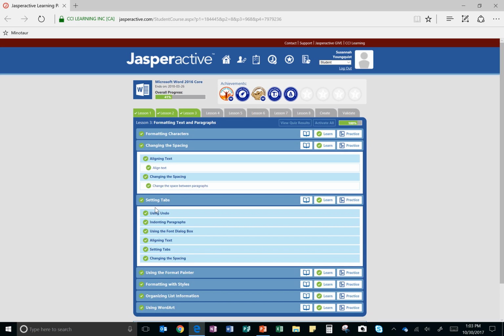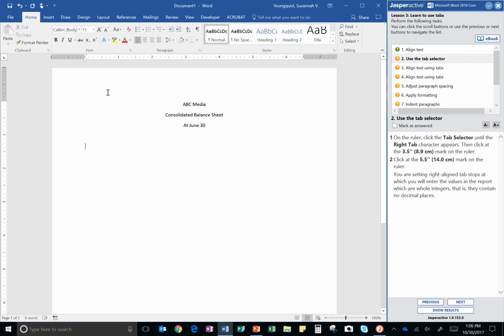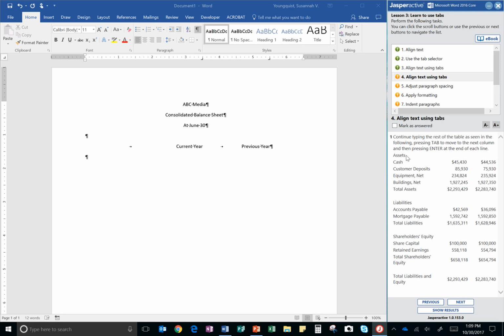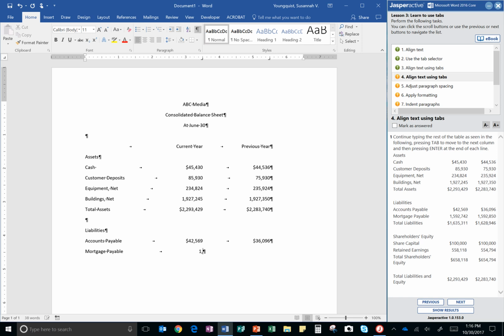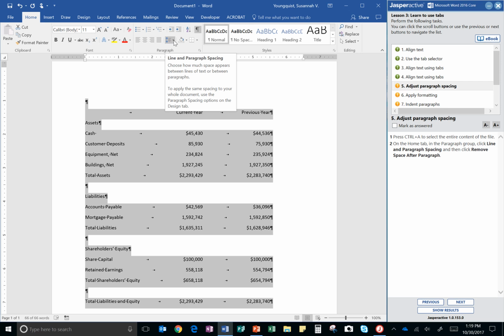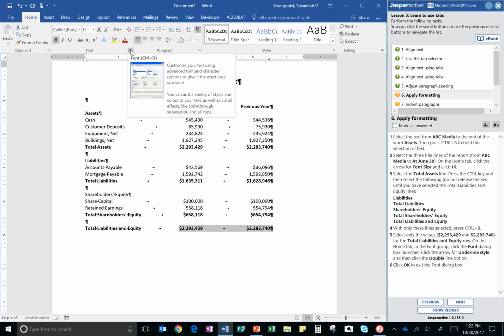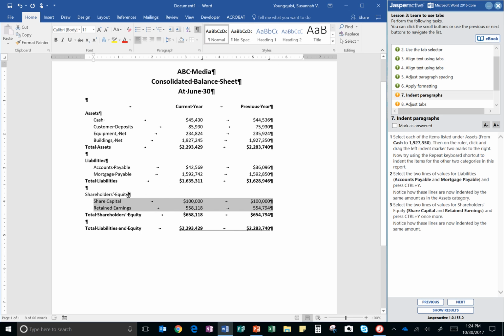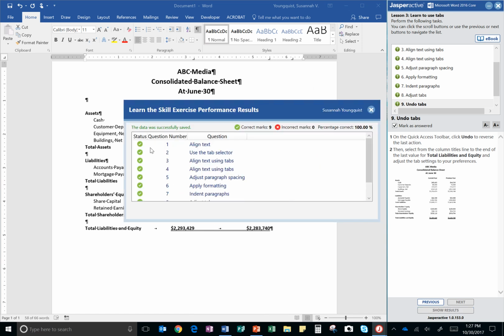JasperActive Word 2016 Core Lesson 3: Learn 3 Setting Tabs